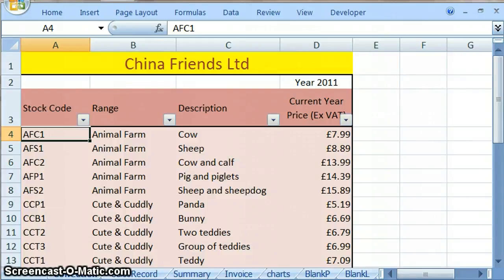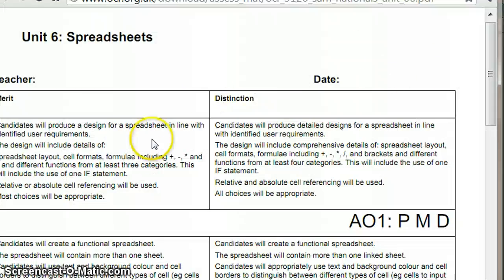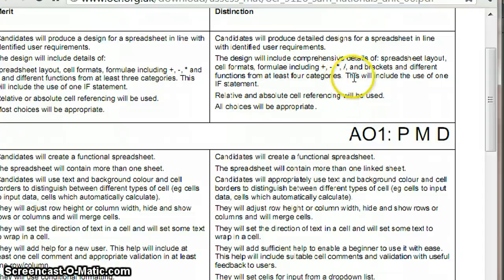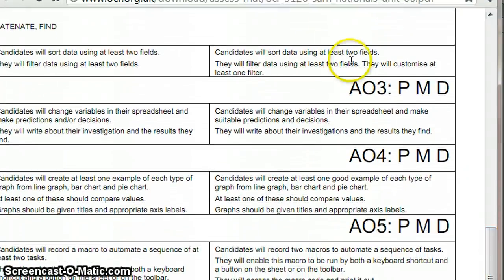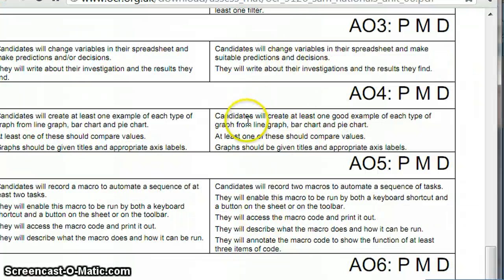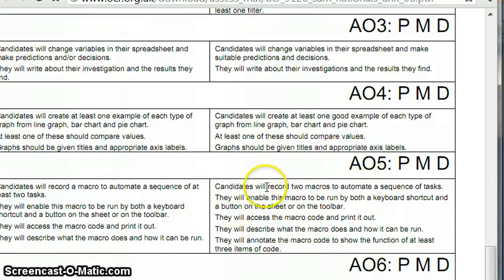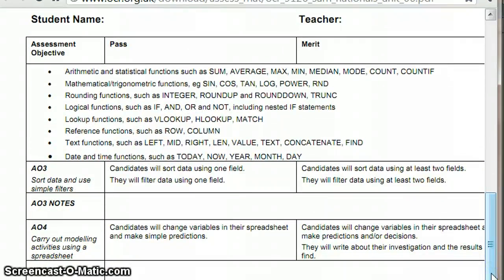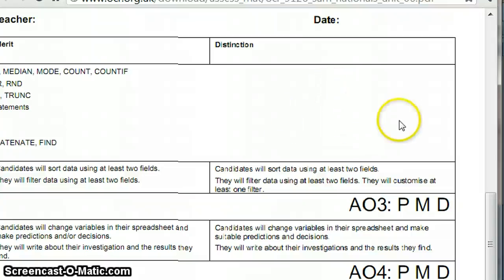Unit6(24)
Reminder of to AOs